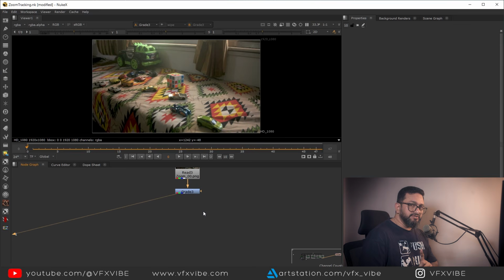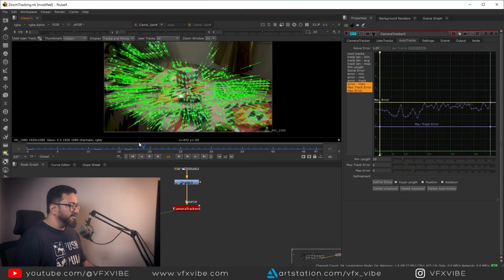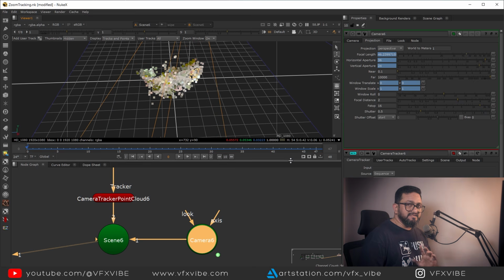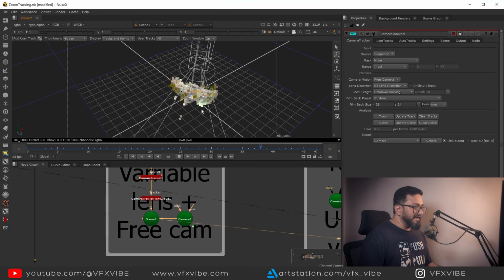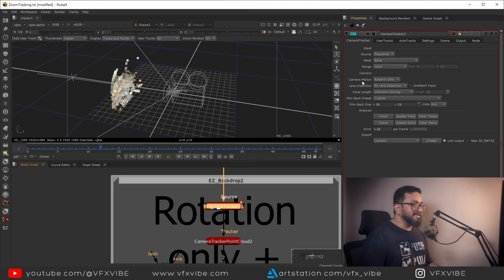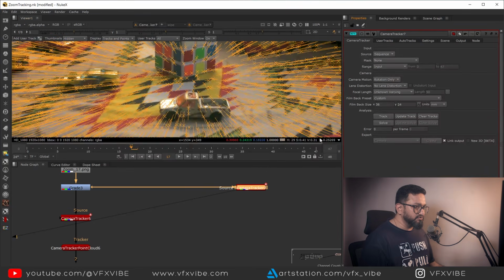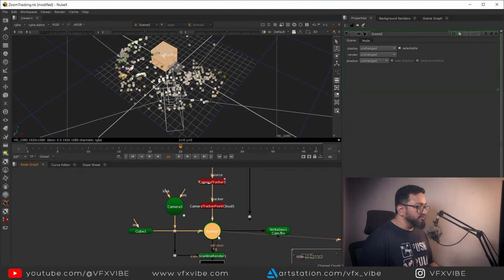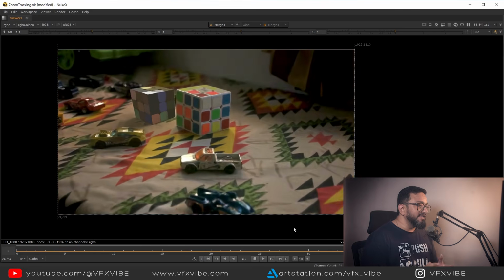ZOOM SHOT TRACKING IN NUKE | STEP-BY-STEP GUIDE | VFX VIBE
Zoom shots require a slightly different approach when it comes to camera tracking in Nuke. In this step-by-step guide, I walk you through the complete workflow for tracking a zoom shot, from preparation to a reliable camera solve.

This tutorial focuses on how zoom affects camera tracking, how to handle changing focal length correctly, and how to set up your tracking process so you get accurate and production-ready results.

If you’re a compositor looking to improve your camera tracking skills in Nuke, this video will help you understand the right method to track zoom shots with confidence.